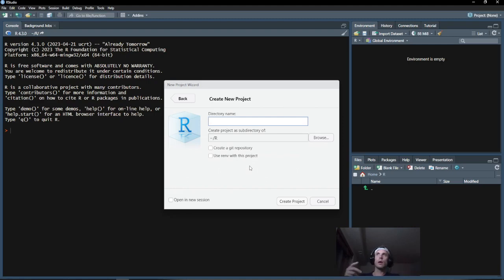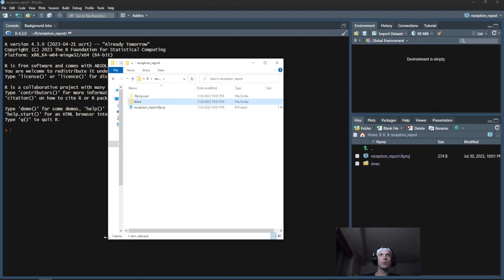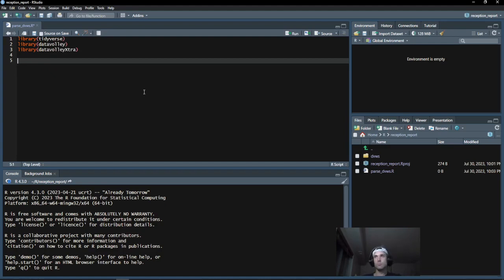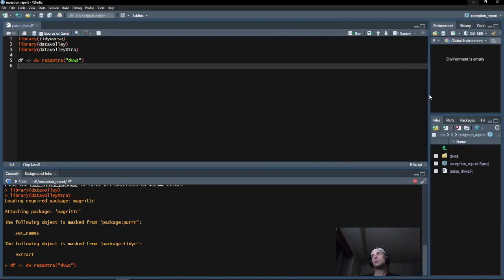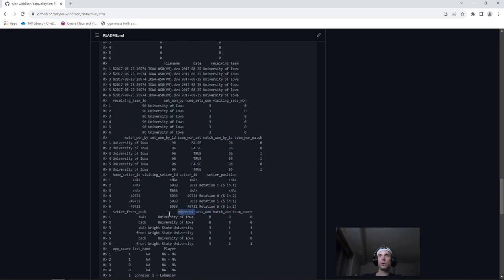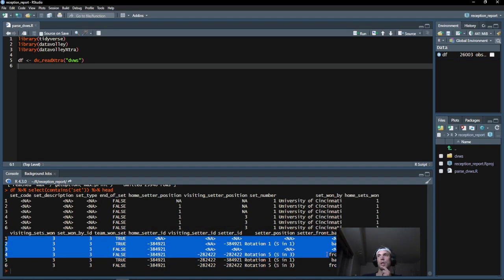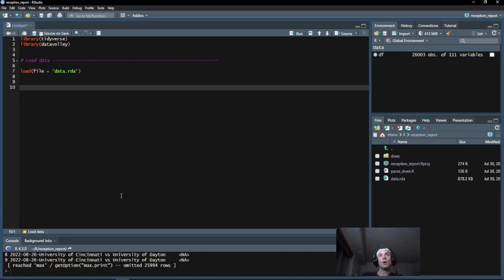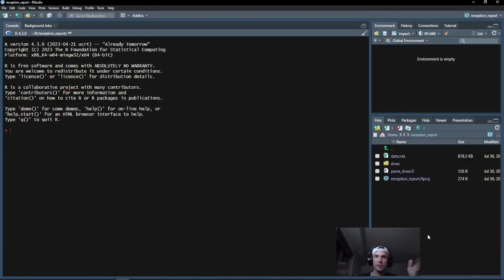Projects and datavolleyXtra OpenVolley Data Lab 19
Using projects and datavolleyXtra package